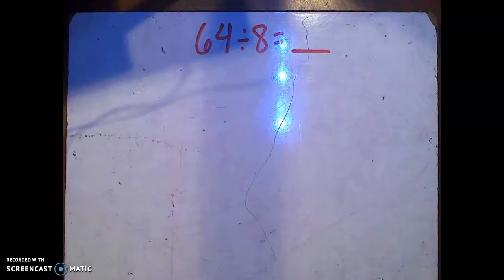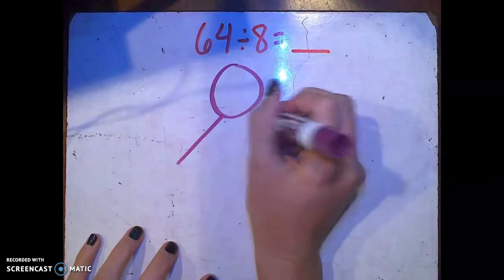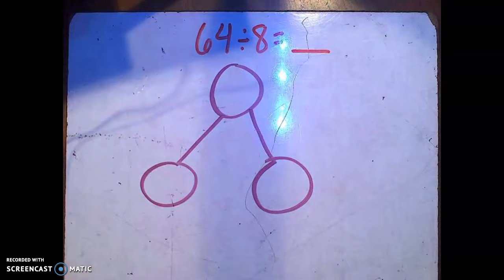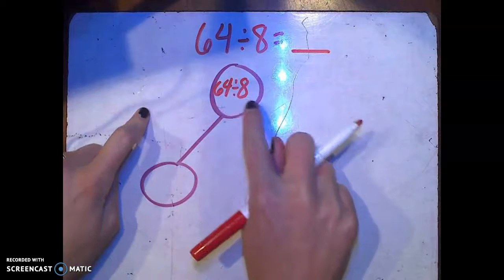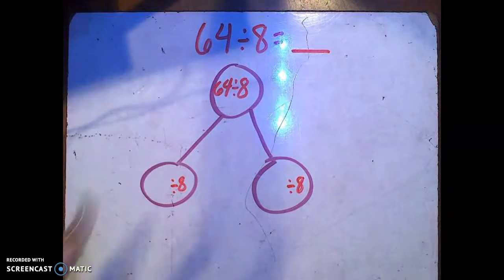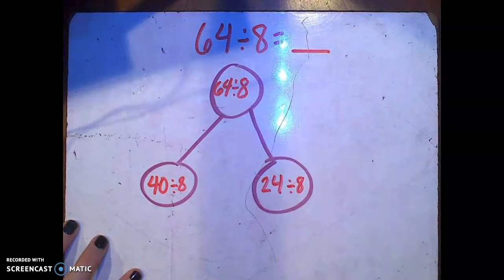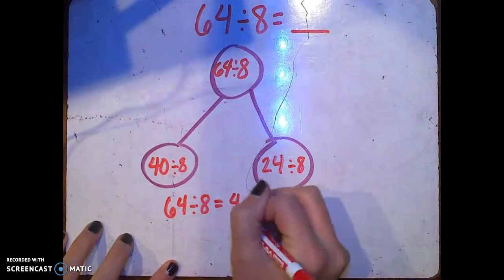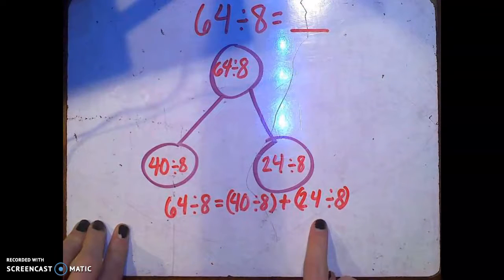12-4 Module 3 Lesson 10 Problem 2